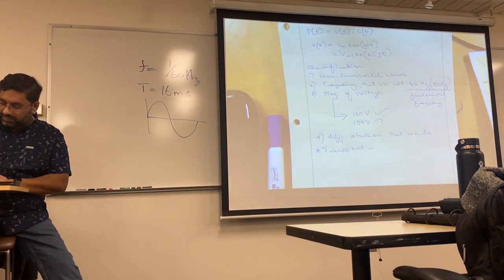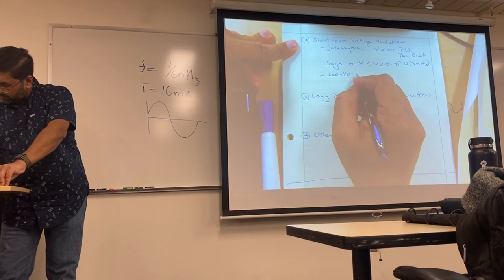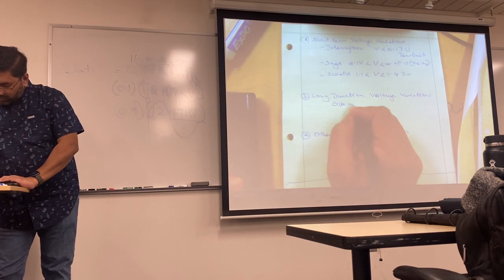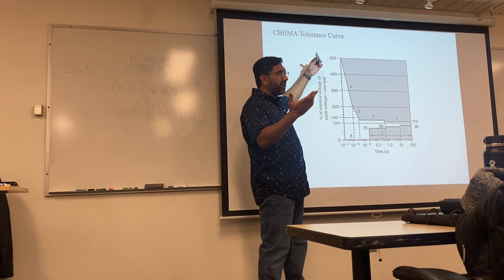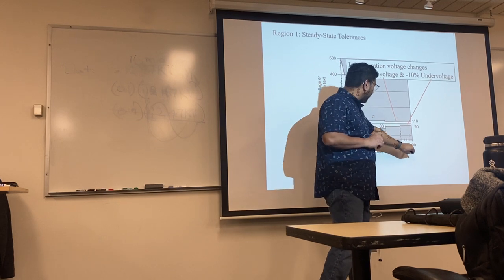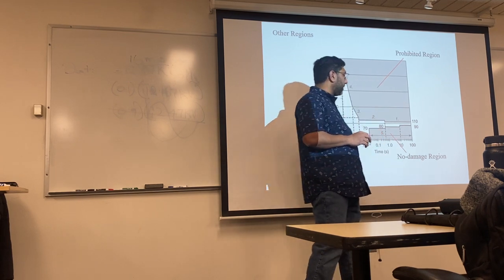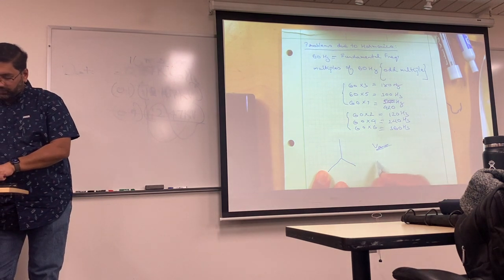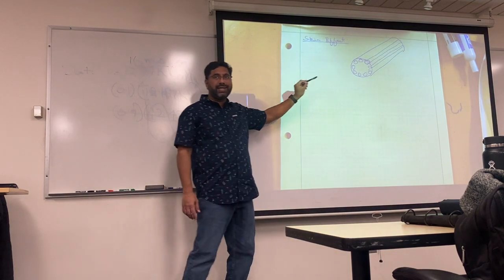(1/2) EE 347 Lecture 3 (04/08/24)